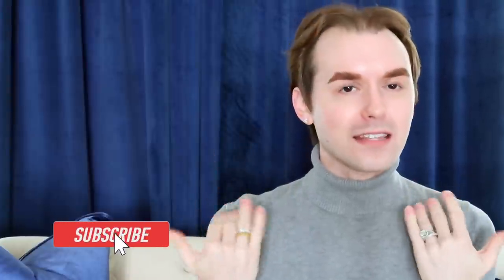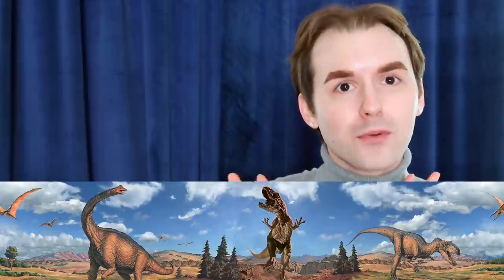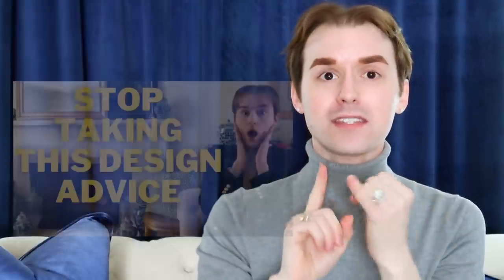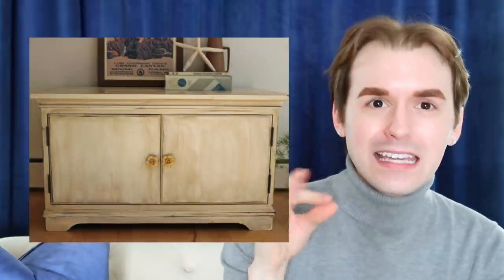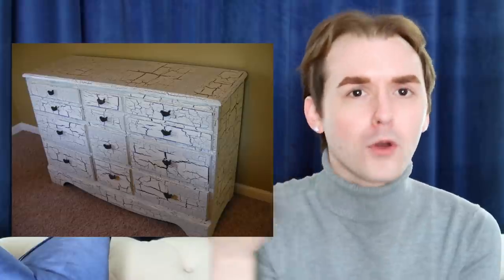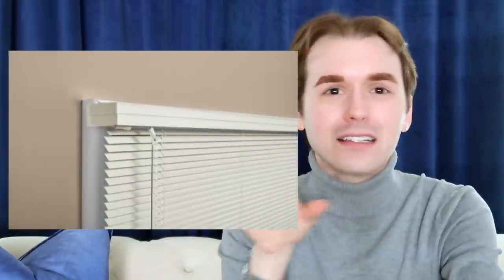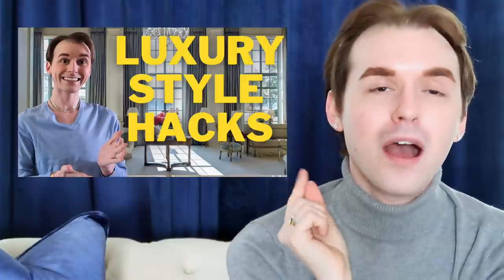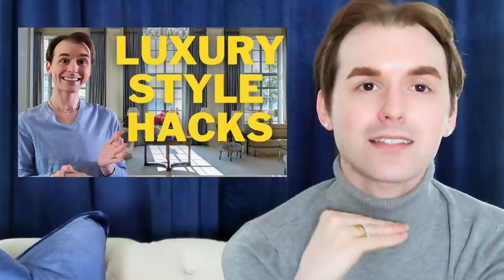7 Things That Make Your Home Look DATED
These things instantly make your home look dated and tacky! In this video I am exposing the things that make your home look tired and dated, and how to fix them!